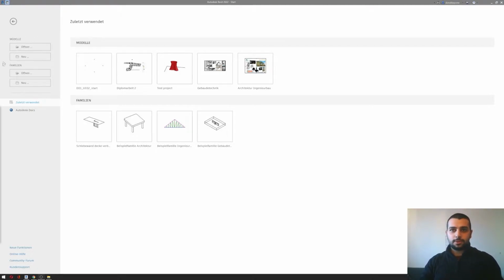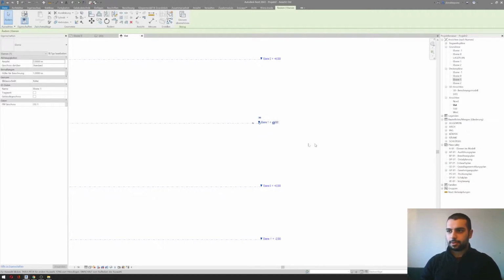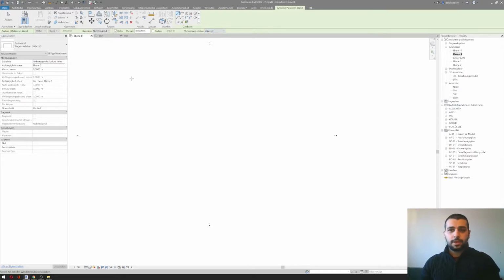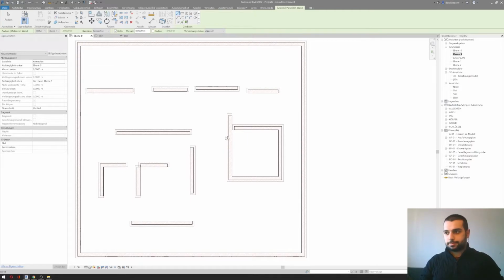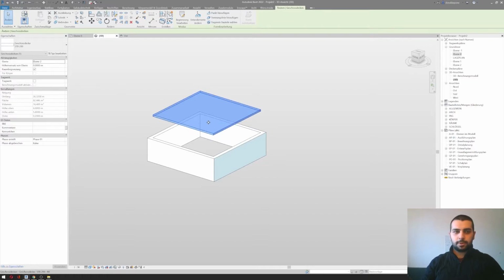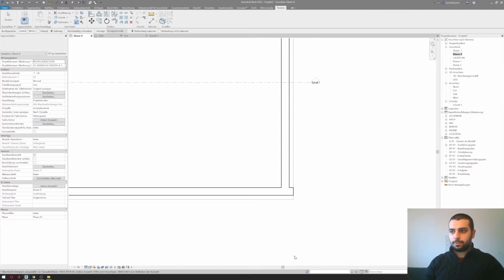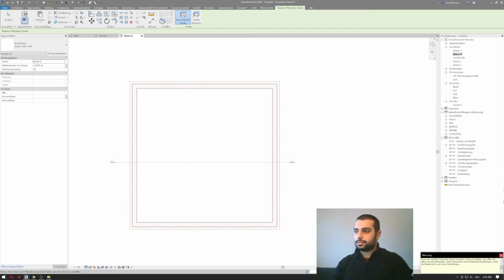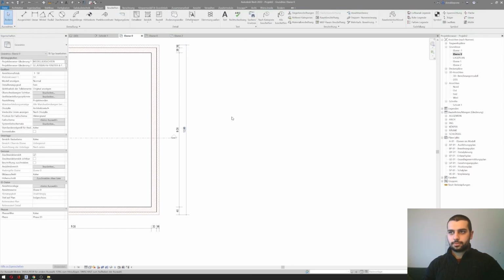Autodesk Revit - Tips and Tricks part 2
Chapters:

00:00 Intro
00:24 Don`t draw in a 3D view
03:01 Levels (Ebene erstellen)
14:58 Walls (Wand erstellen)
29:03 Floors (Geschossdecke erstellen)
32:50 Connecting floors and walls (Wand/Geschossdecke verbindugnen)
42:05 Creating new floor type (Neue geschossdecken typ erstellen)
43:45 Difference between floors, ceilings and roofs (Unterschiede zwischen Geschossdecken, Decken und Dach)
48:55 Dimenions (Bemasßungen)